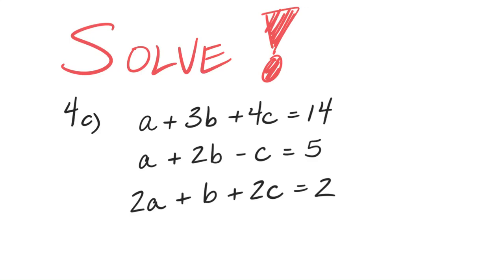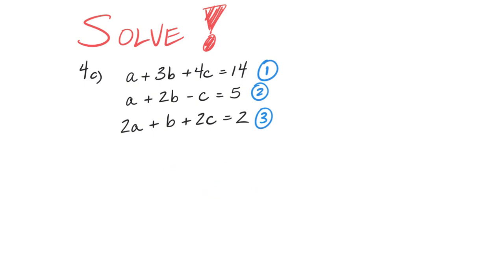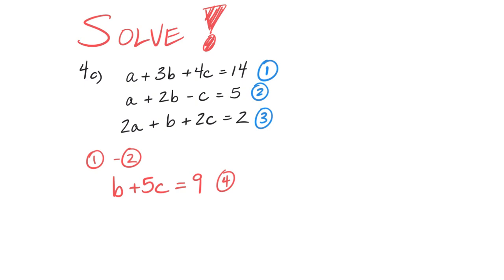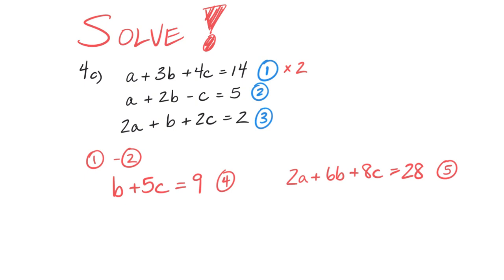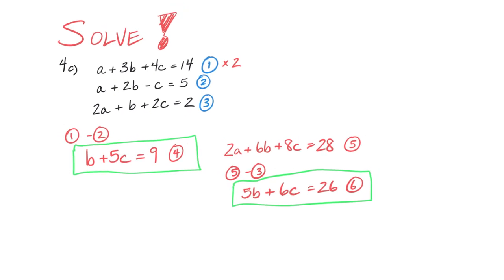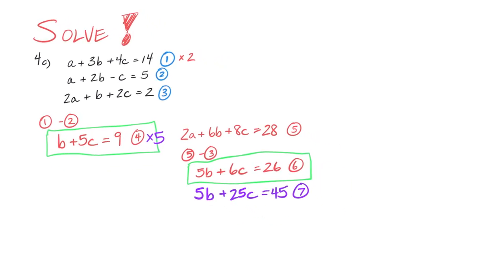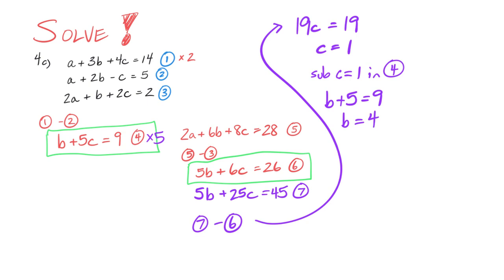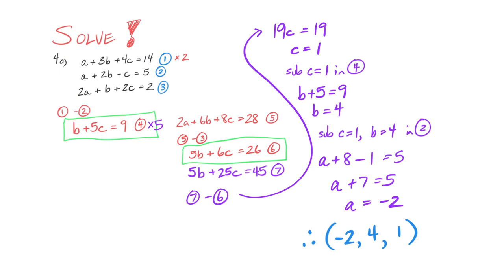Can you solve this system?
This is a solution to MHF 14 4c.  I hope it helps!